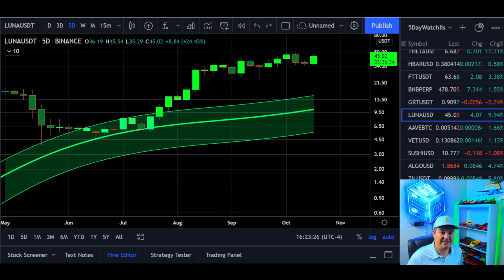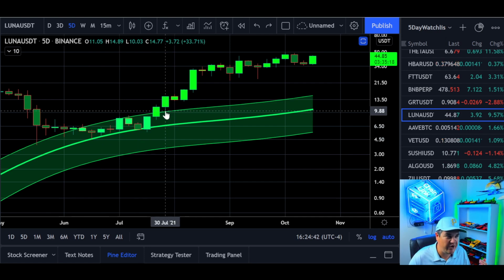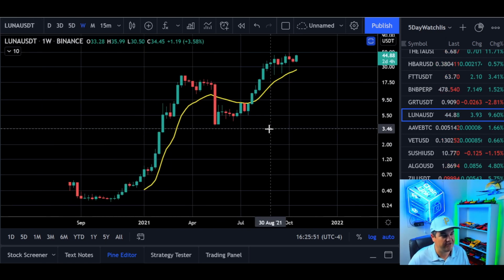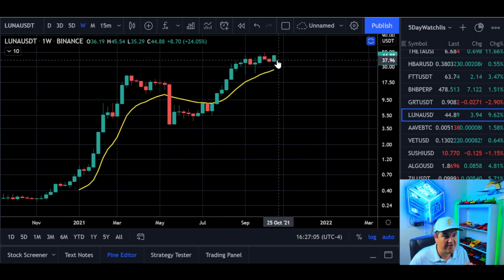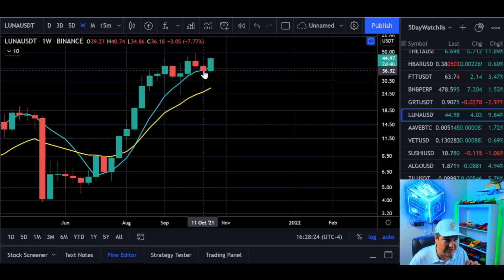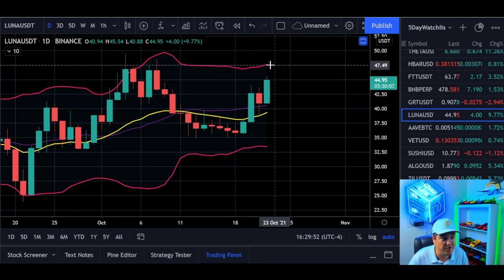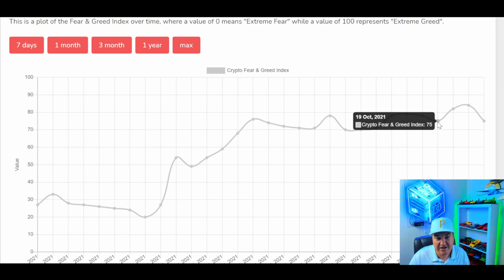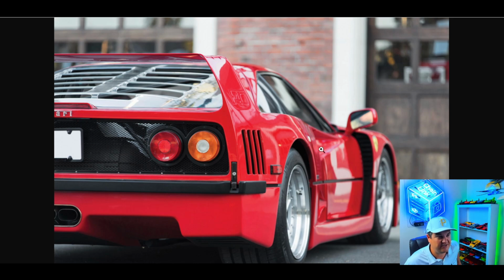🚀LUNA Price Target - Here's When LUNA will go Lunar! 🌙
Today we look at LUNA Price Updates.  We look at the daily and weekly charts of LUNA price and see where we might be headed next.   When could Luna Moon?  I'm Glad you asked! Let's see what the LUNA price charts are saying today!